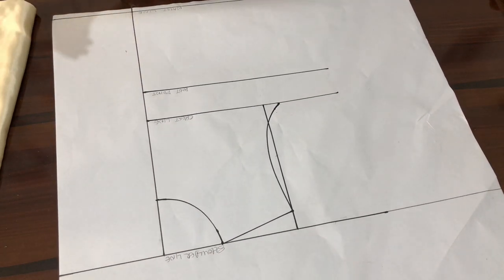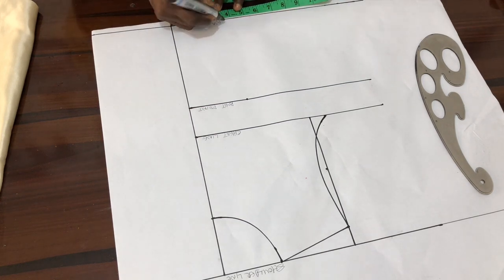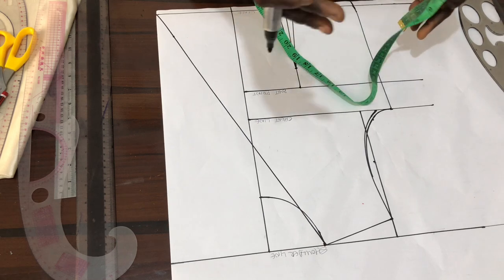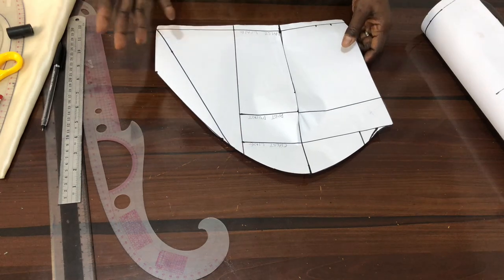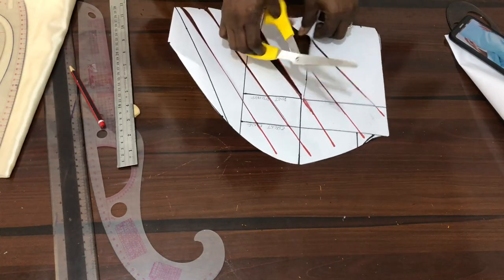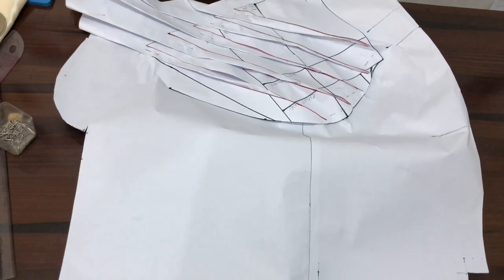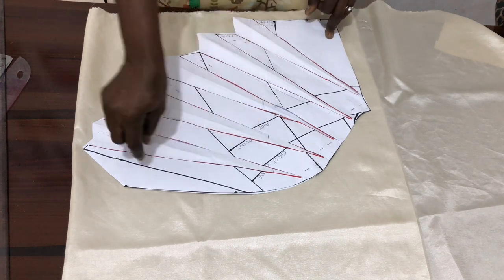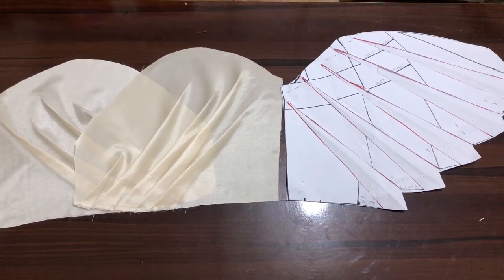How to make OVERLAP DRAPED TOP using Slash and Spread